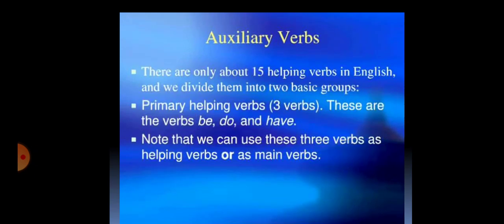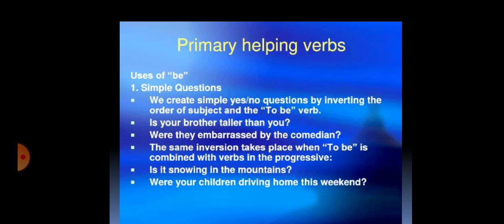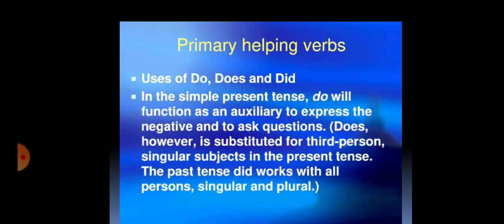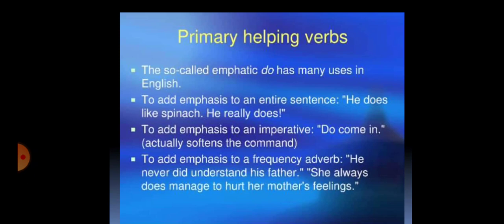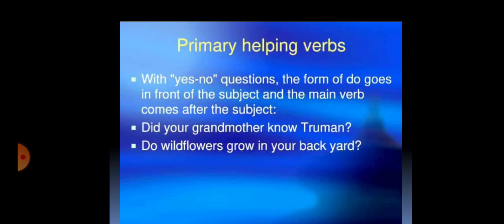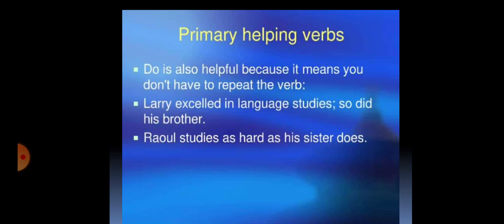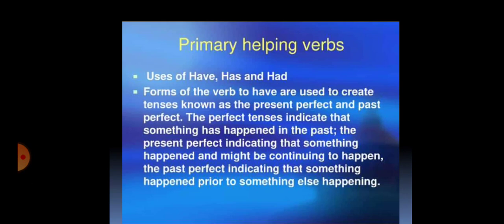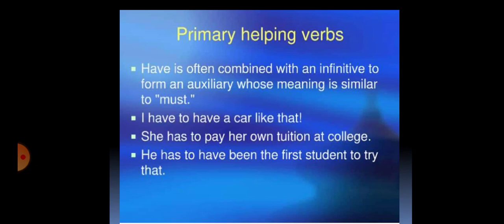Primary Auxiliaries for classes 5, 6,7,8,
Use of auxiliaries is,am,are,was,were,has,have,do, does,did